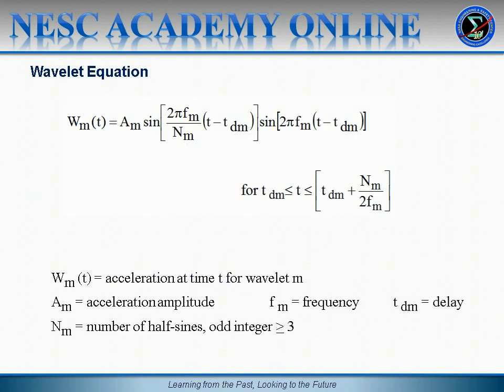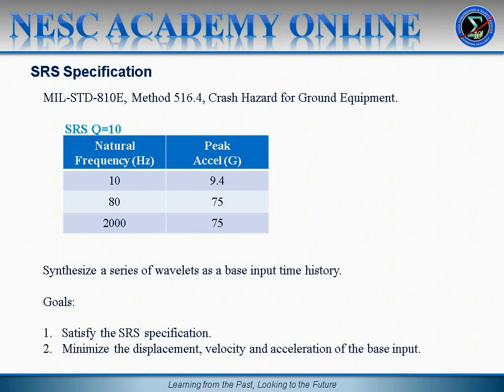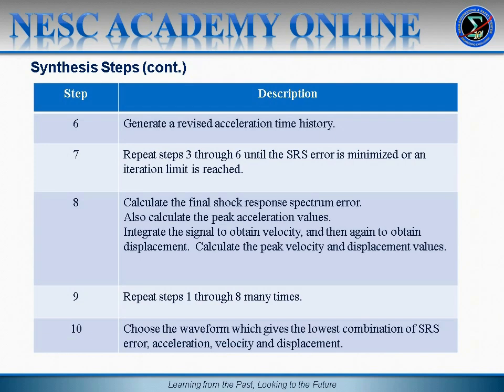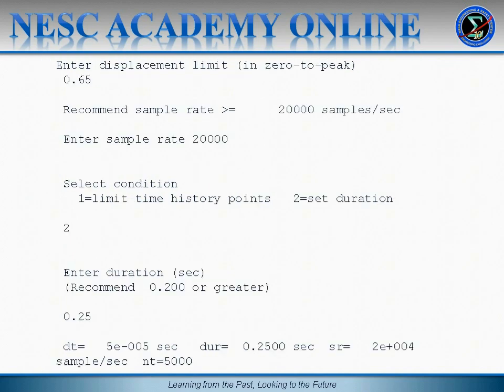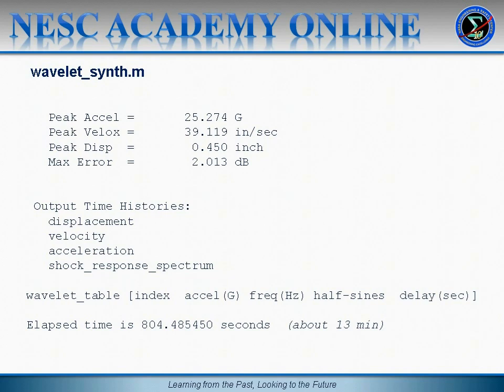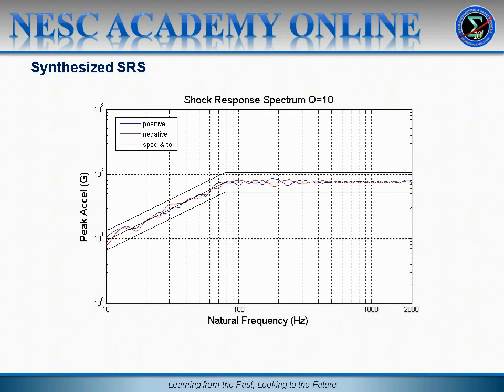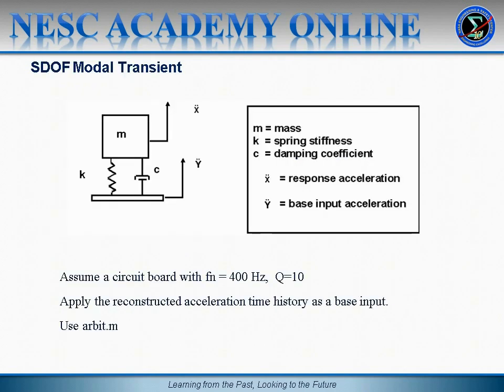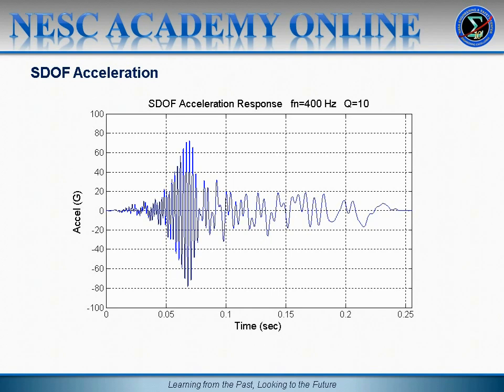Wavelet Synthesis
NESC Academy